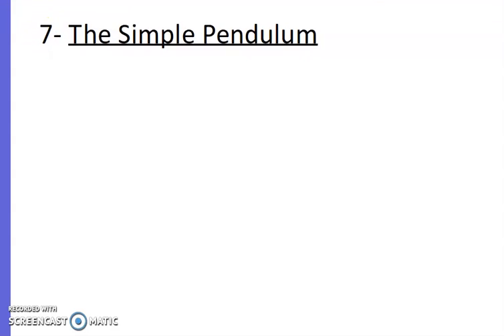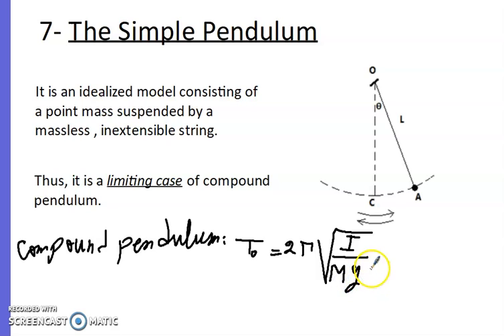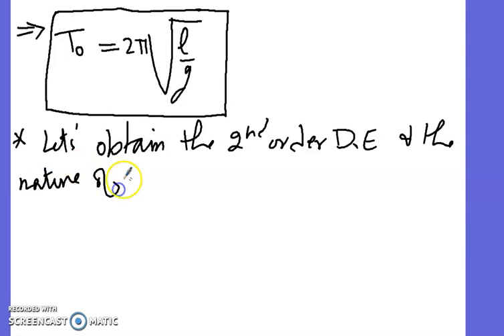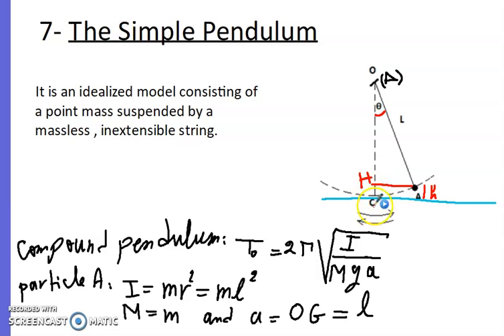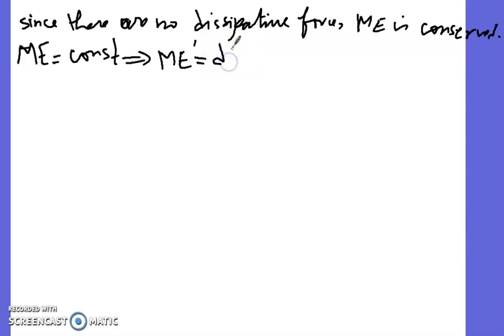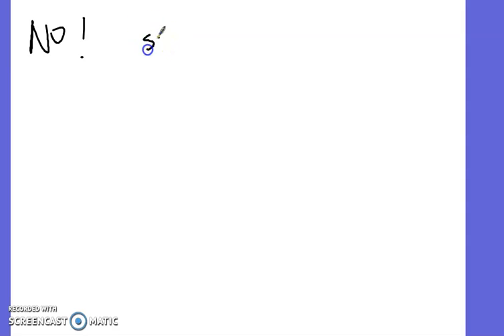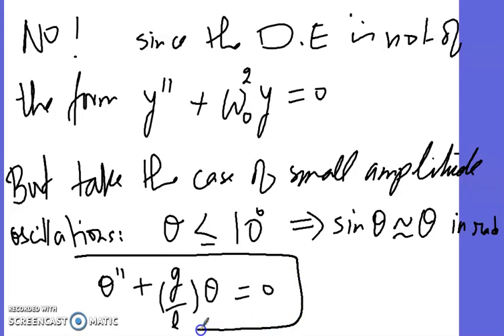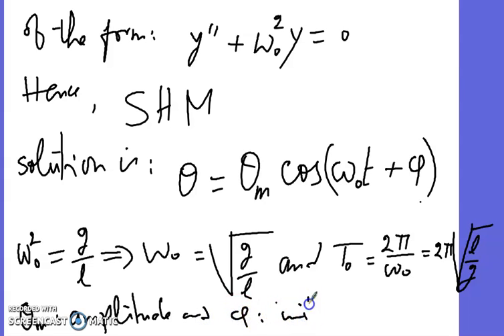GS LS,ch4-Mechanical Oscillations-v7,GS